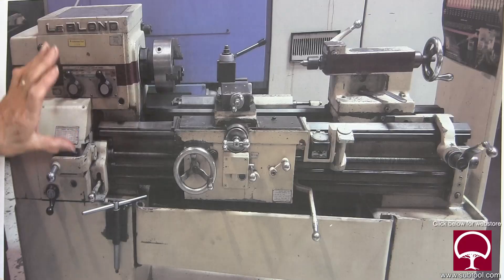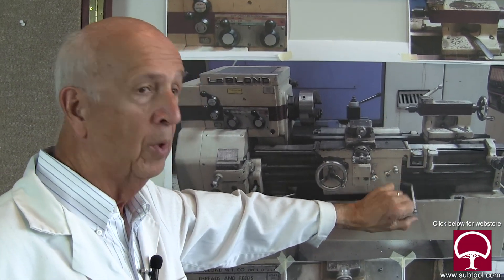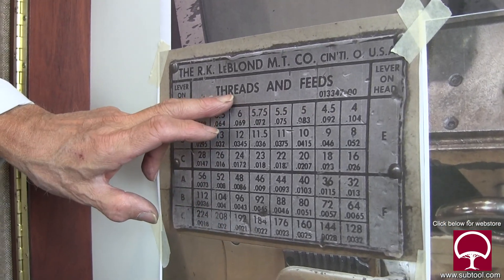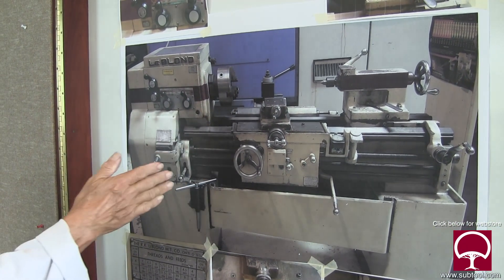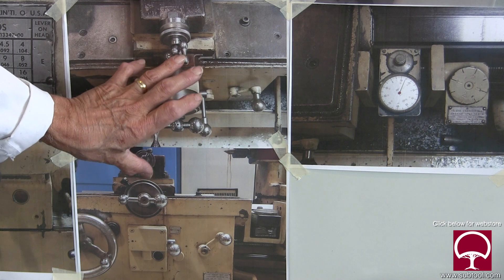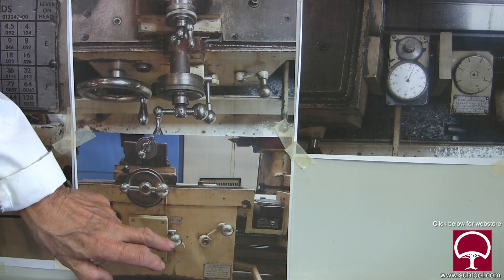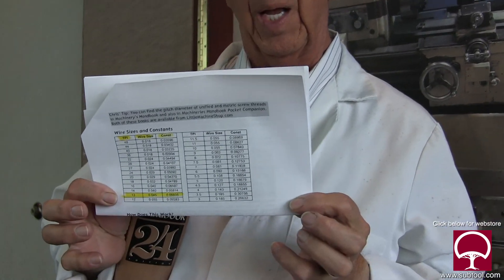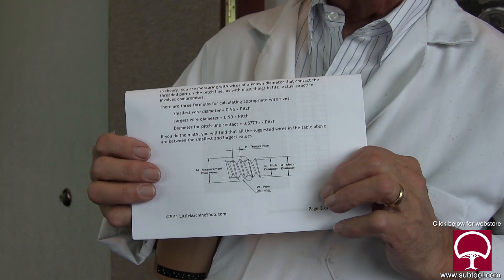How Chasing a Thread On a Lathe Works Pt. 1 - Overview of the Machine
In the first video of this mini-series, Don gives an overview of our LeBlond lathe in preparation of chasing a thread.  Next week, Don details the importance of correct geometry of a thread cutting tool.  Be sure to tune in next Tuesday for Part Two.